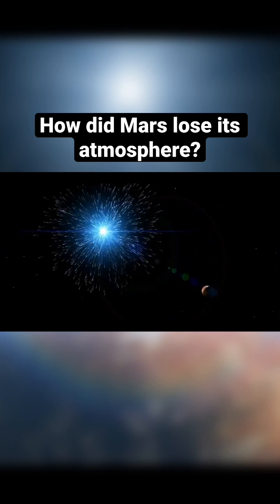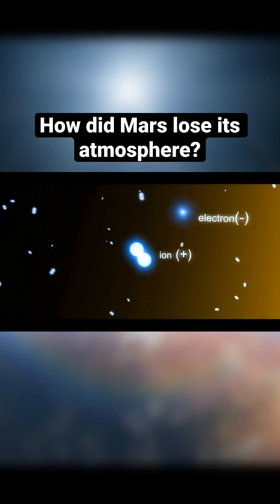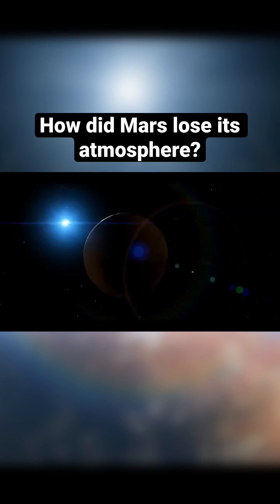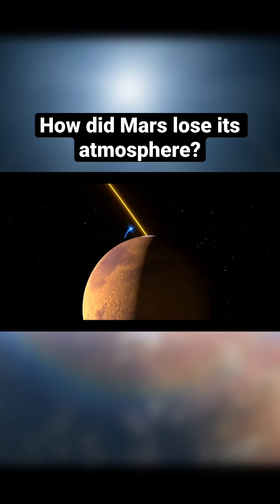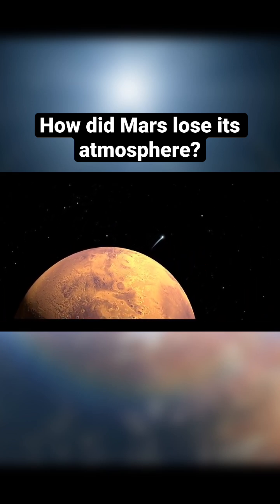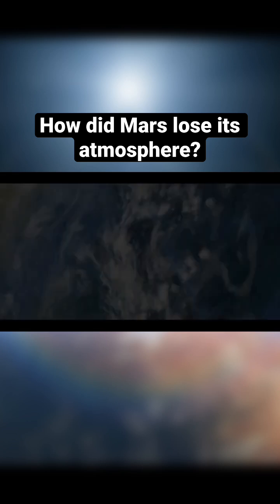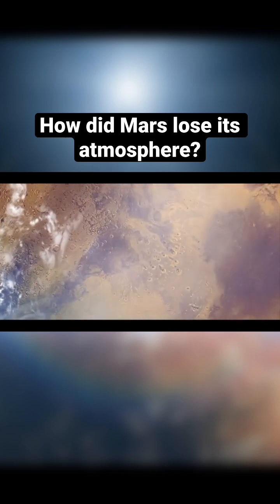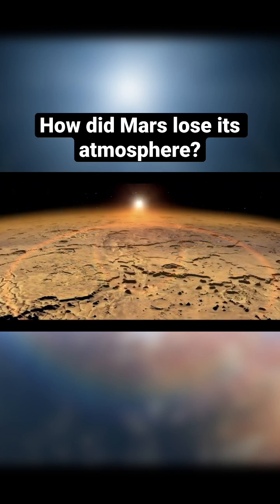Why did Mars lose its atmosphere?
When you take a look at Mars, you probably wouldn't think that it looks like a nice place to live. It's dry, it's dusty, and there's practically no atmosphere. But some scientists think that Mars may have once looked like a much nicer place to live, with a thicker atmosphere, cloudy skies, and possibly even liquid water flowing over the surface. So how did Mars transform from a warm, wet world to a cold, barren desert? NASA's MAVEN spacecraft will give us a clearer idea of how Mars lost its atmosphere (and thus its water), and scientists think that several processes have had an impact.

Animator
Chris Smith (KBRwyle) [Lead]
Writer
Chris Smith (KBRwyle)
Video editor
Chris Smith (KBRwyle)
Scientist
Bruce Jakosky (LASP)
Producer
Chris Smith (KBRwyle)
Narrators
Chris Smith (KBRwyle)
Dan Gallagher (KBRwyle)